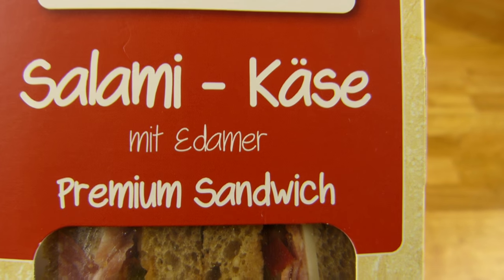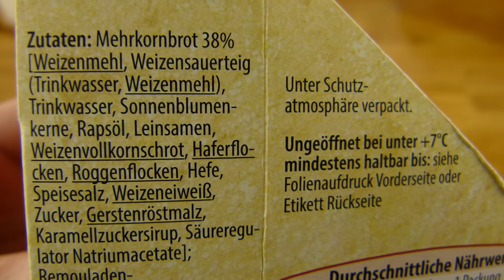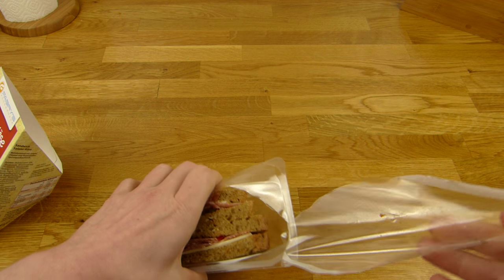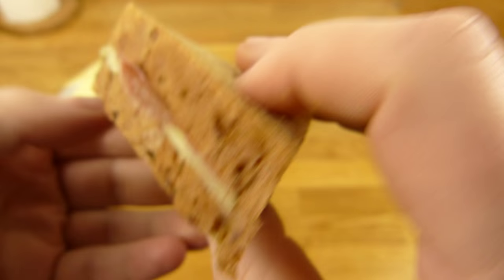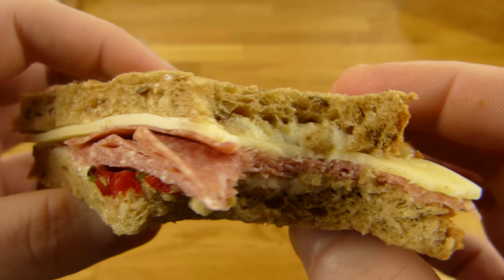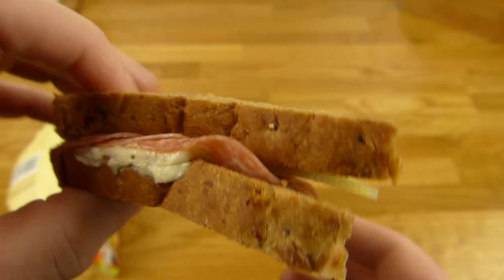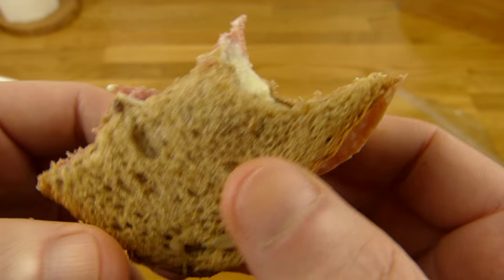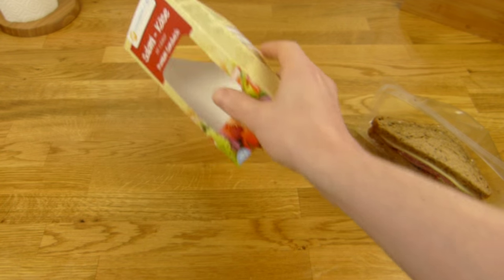Fabry's Salami & Cheese/Käse Sandwich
yummy yummy! :)